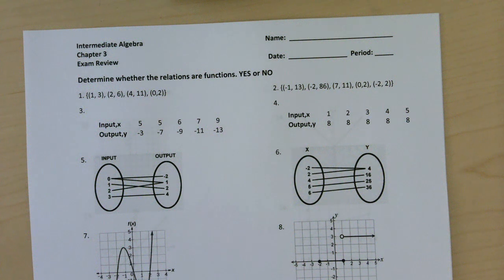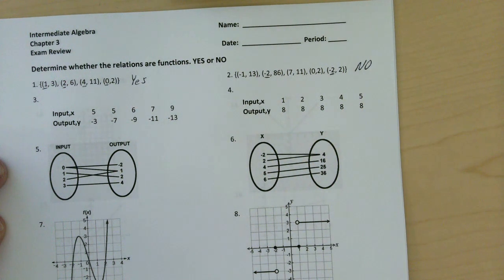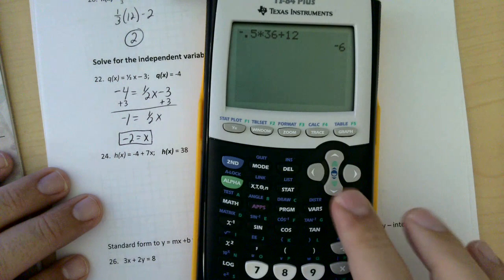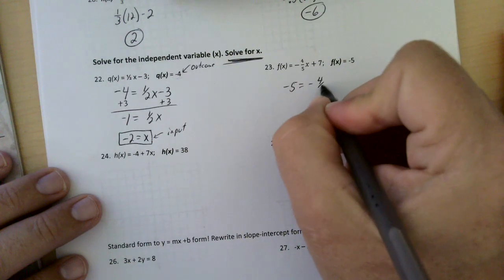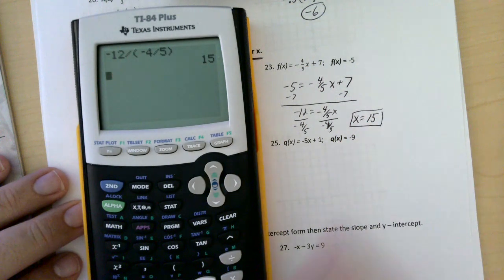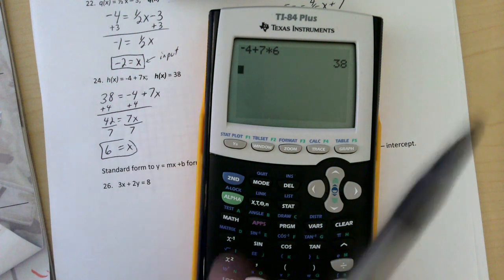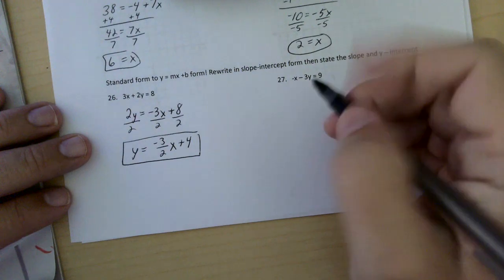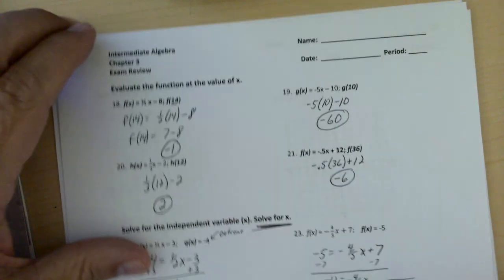Ch 3 Practice Exam Answers